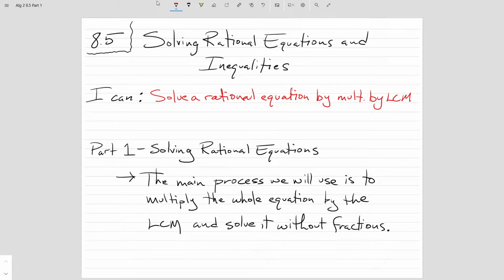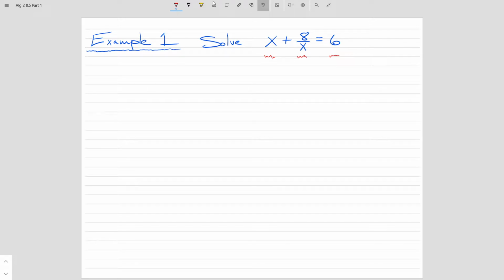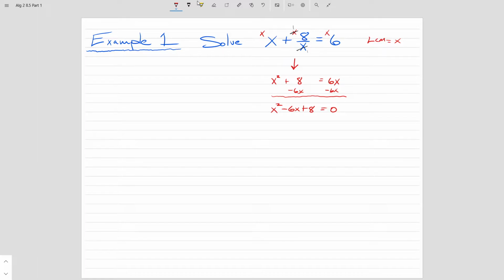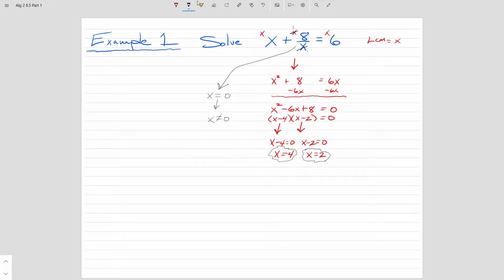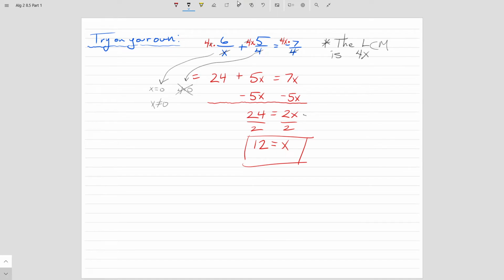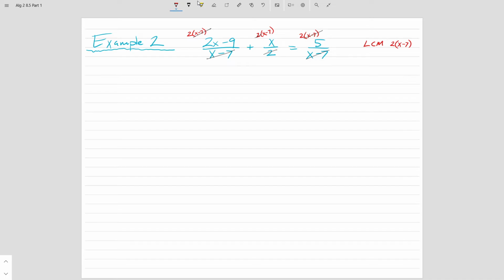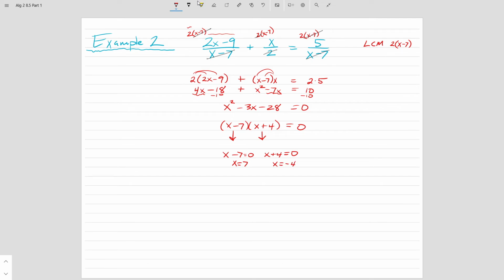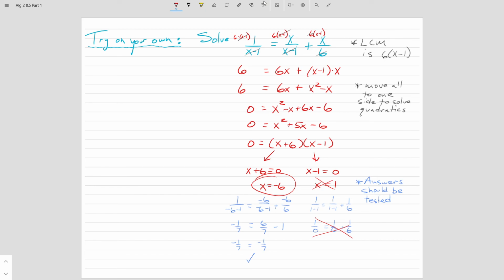Solving Rational Equations